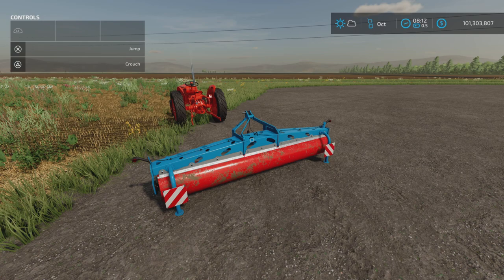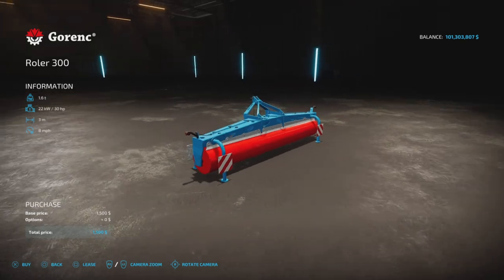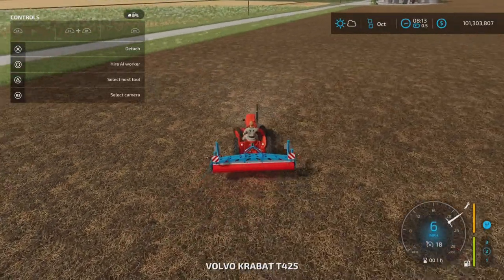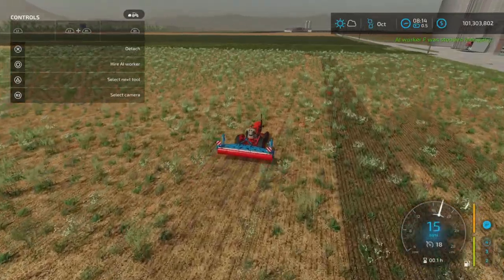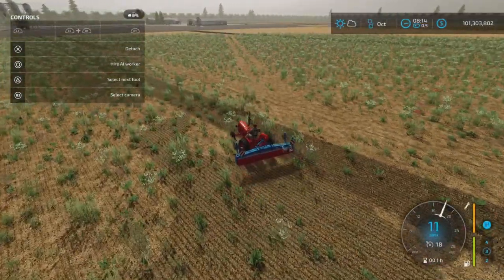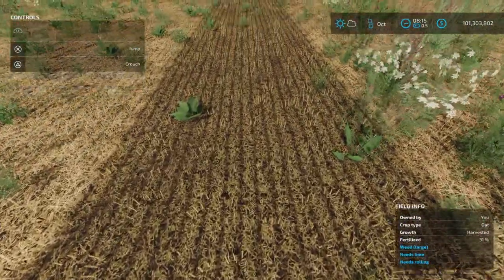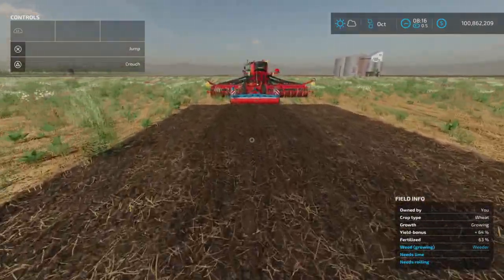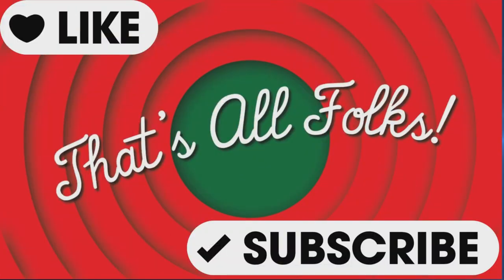Gorenc Roller 300 / FS22 mod for all platforms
Gorenc Roler 300
By: PolyCount